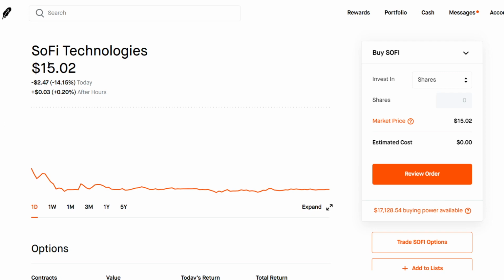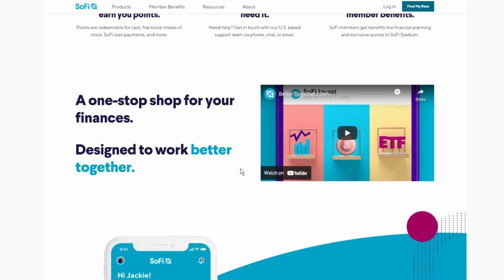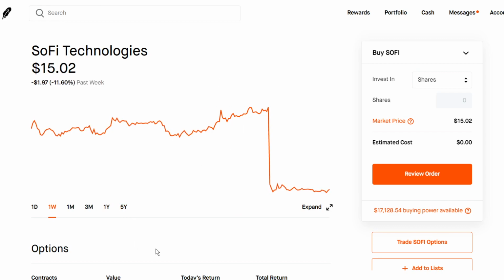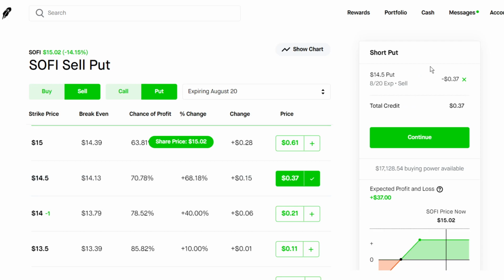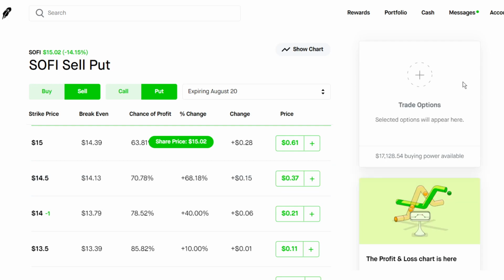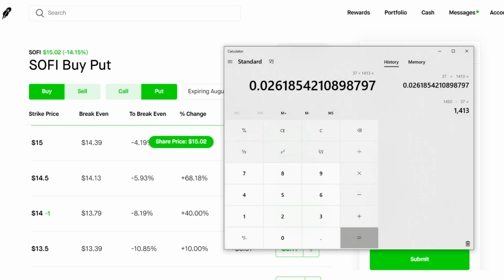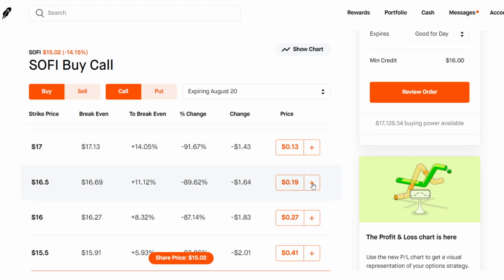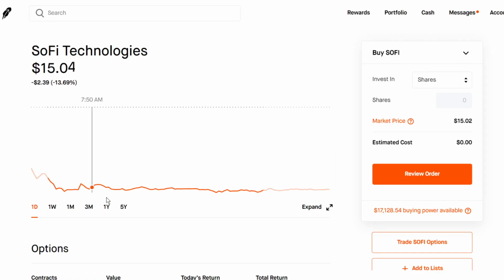PROFITABLE Options Strategy on SOFI Stock | Selling Options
In this video we will go over some great options strategies to play on SOFI stock which has tanked due to subpar earnings.

Recommended Reads:
► 📕 Rich Dad Poor Dad
► 📗 Trading Options for Dummies
► 📘 Beginner's Guide to the Stock Market
► 📙 The Intelligent Investor